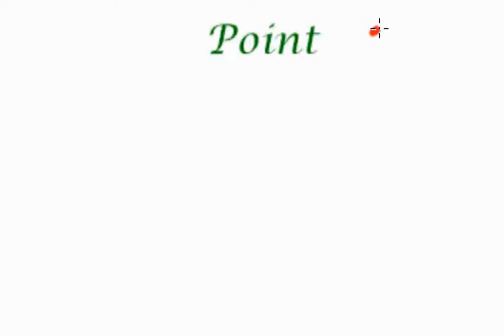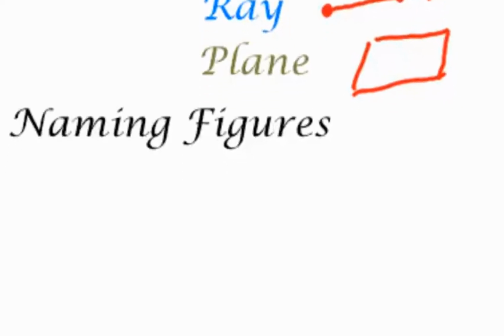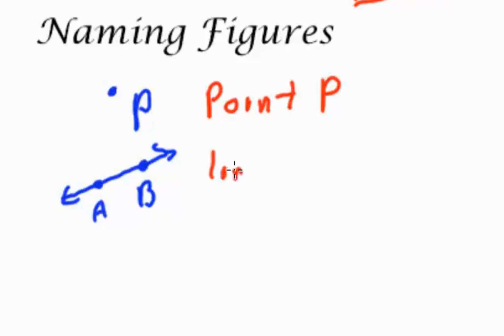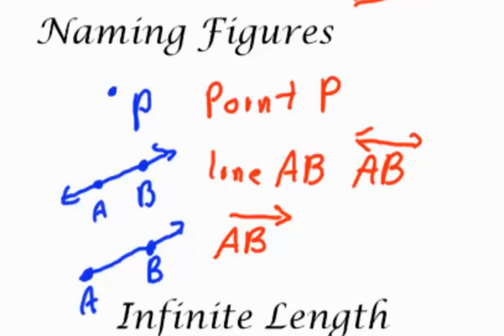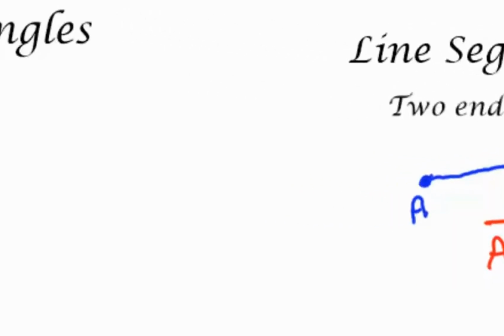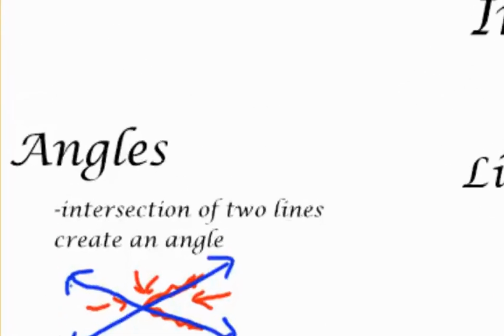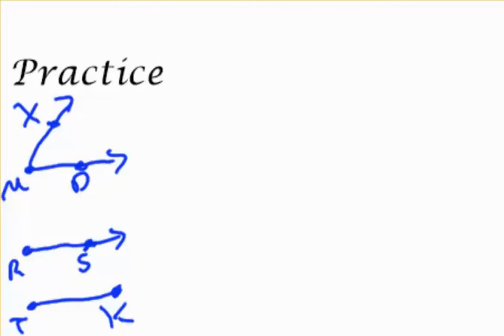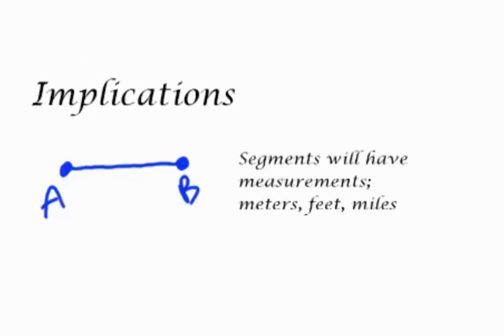Introduction to Geometry: Basic Figures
In this lesson we will learn about basic figures as a start to learning about geometry. We will also learn about the parts of the basic figures, the lines and angles.